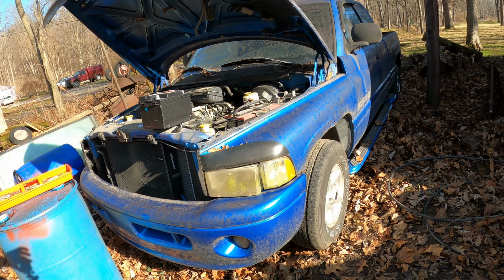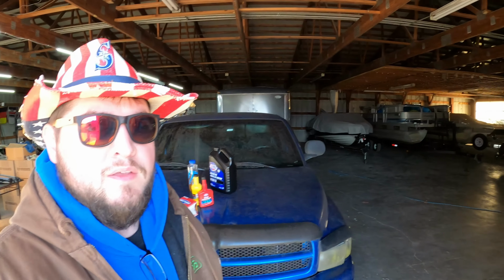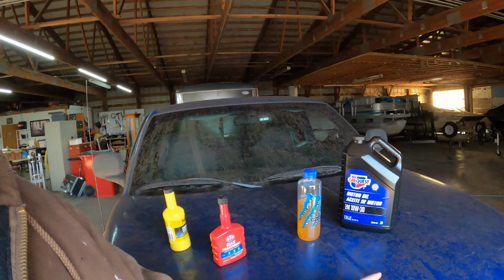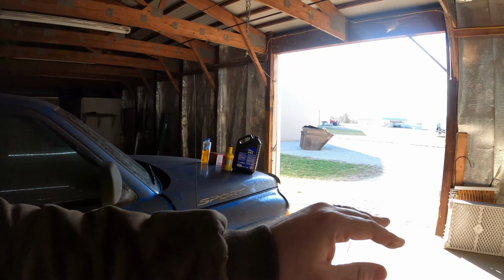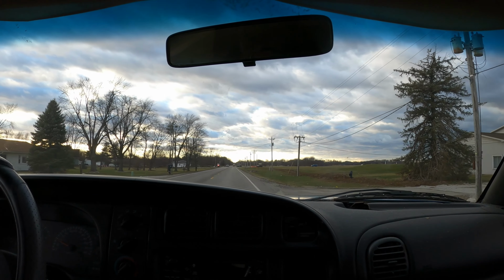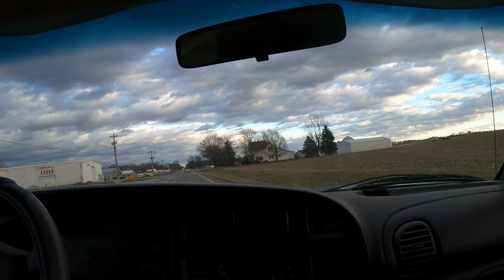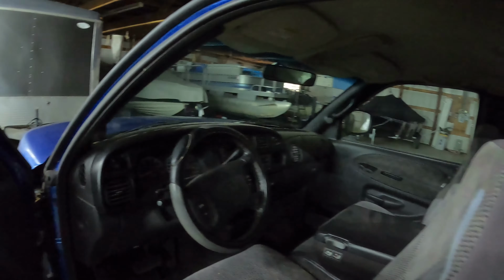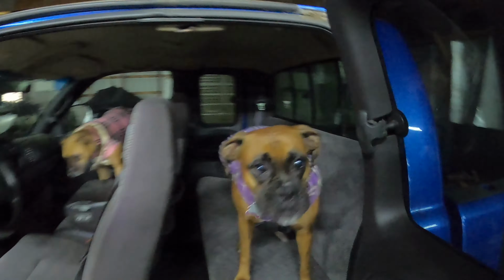This dodge Ram hasn't moved in 2 years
Check out this Dodge I picked up on a whim!
$500 is a hot deal on 1/2 ton pickup I couldn't resist.